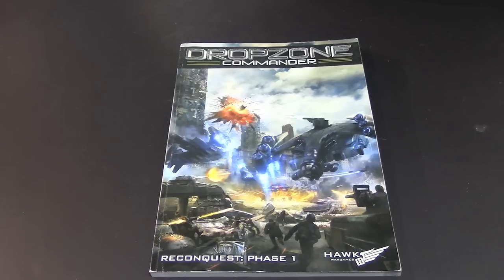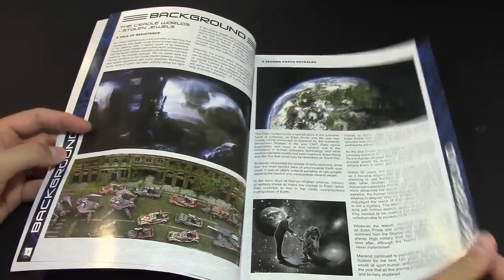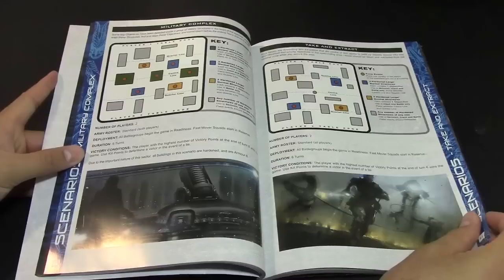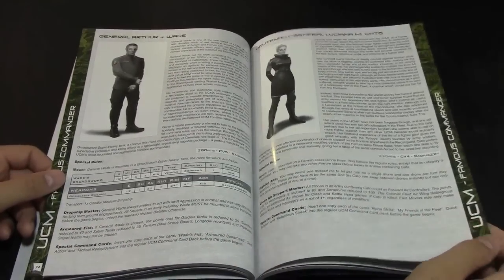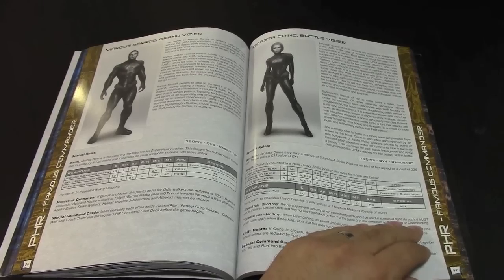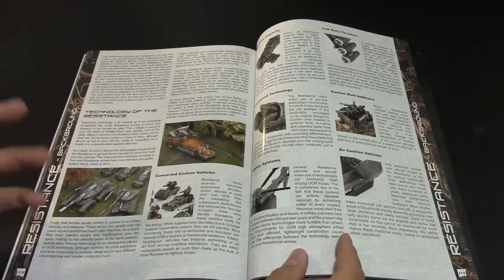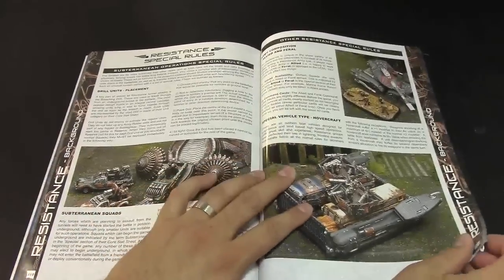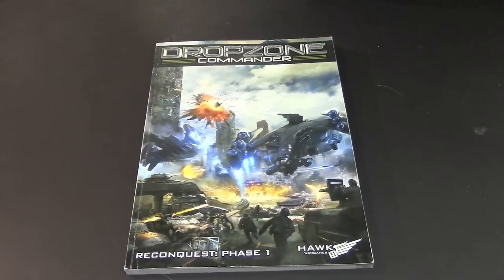BoLS Review | Dropzone Commander Reconquest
BoLS Presents a review of the new Dropzone Commander book Reconquest - Phase 1. In this book the background story is advanced, each faction gets a few new units and heroes, but most importantly, a brand NEW faction is introduced! Watch to learn more.

Host: AdamHarry

Sound FX: Temple Bell | Mike Koenig